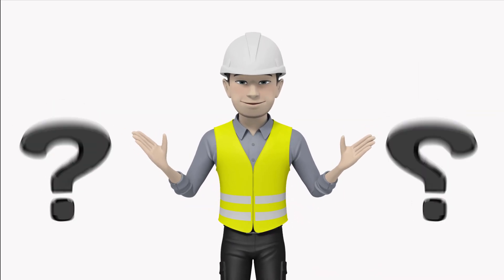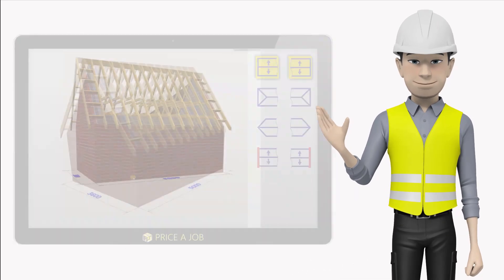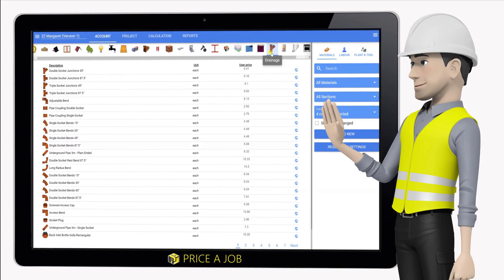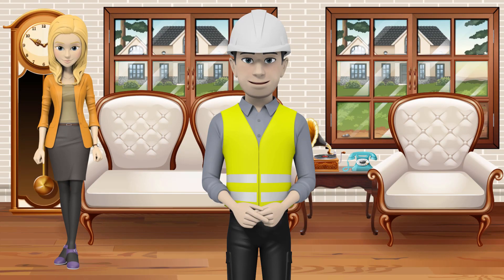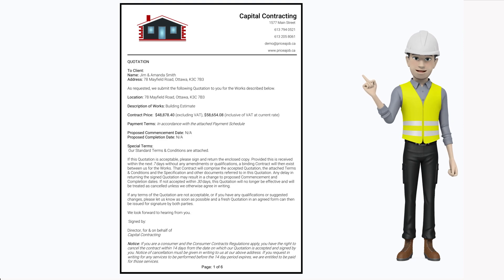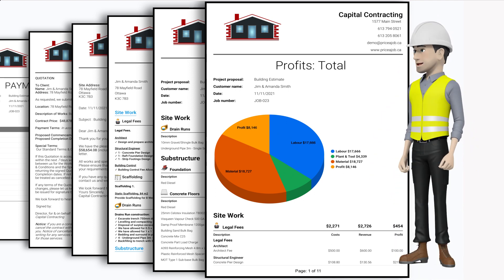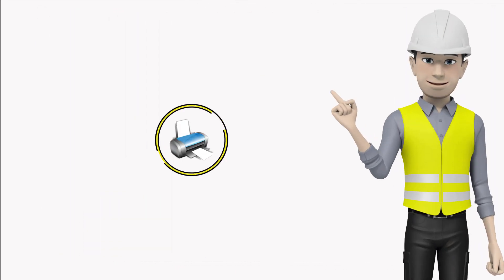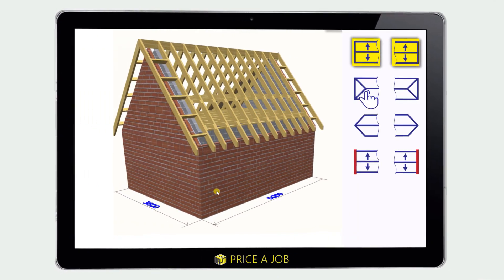PriceAJob.ca - Canada's Best Construction Estimating Software - Free Demo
Try Our Free Construction Estimating Software Demo Version.
The Best Residential Building Quotation Software in Canada.
You can calculate building materials and labour cost from floor to roof.

Struggling to price a job?
All you’ll need is an Internet connection, and you’ll find that life gets a whole lot easier.
Using your PC, laptop, tablet or mobile device, simply type price-a-job.ca into your browser and away you go.

You’ve got access to nearly 200 estimating calculators and 3000 images. We’ve used animated 3D computer graphics too, so you can check your design as you go.
From floors to roofs, we’ve got you covered!

Nearly 5000 prices of materials are available from your nationwide suppliers. Or, you can add in your own material costs, if you prefer.

Use our interactive map to choose labour rates.
Simply select your region or just type in your own rate.
Add any trades you like.

Then maybe estimate the look on your partner’s face when you start arriving home early.

Create professional quotes, cover letters, legally binding contracts, materials lists, bills of quantities, profit reports, payment schedules, and so much more.
There are a variety of templates, that offer different designs for each customer and their requirements.
You have the choice of simple or detailed quotations, including prices, or without.
You’ll automatically see a ‘good-to-go’ impressive and professional quote.
Plus, there’s an option to email the quotes or save to PDF, Word or Excel.

Can you imagine sending a professional quote to a client during your survey?
All it takes is a couple of clicks.
Thousands of building firms use and trust Price A Job's construction estimating software.

PRICE A JOB:
Your ultimate cloud-based quotation solution!!!